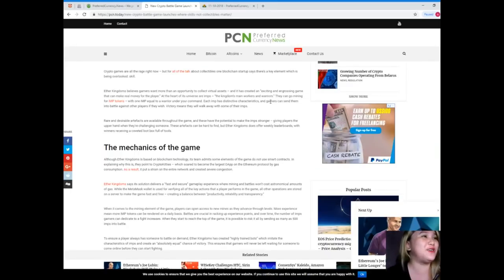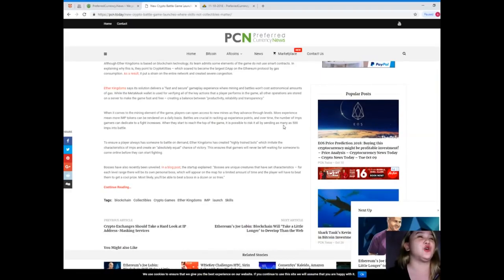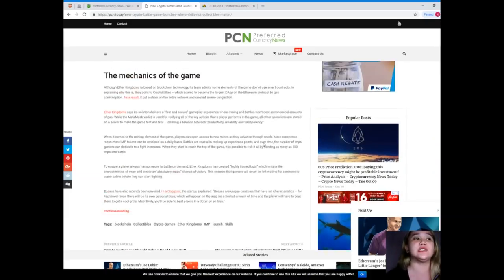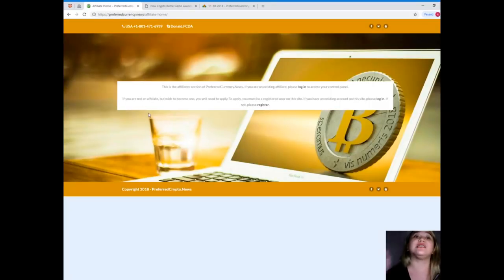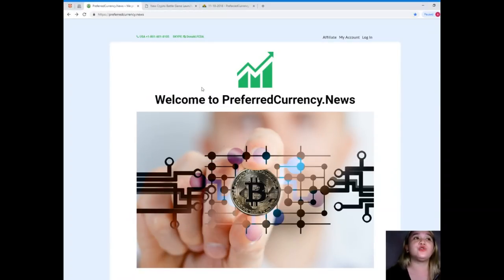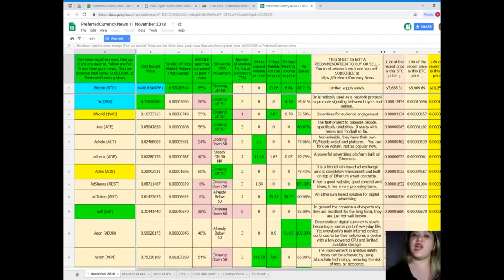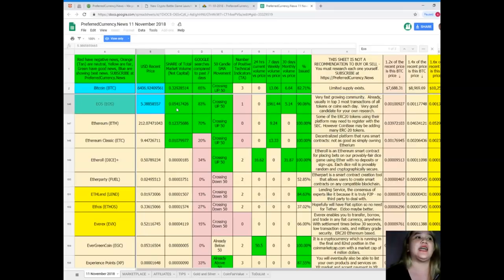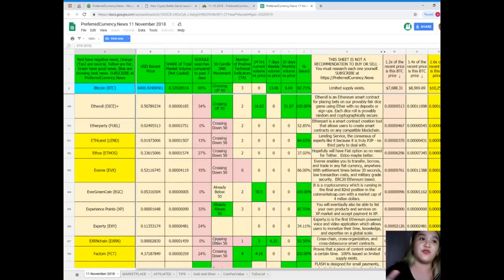New Crypto Battle Game Launches Where Skills, Not Collectibles, Matter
(add your listings here)
for the latest news
to place your additional listings.